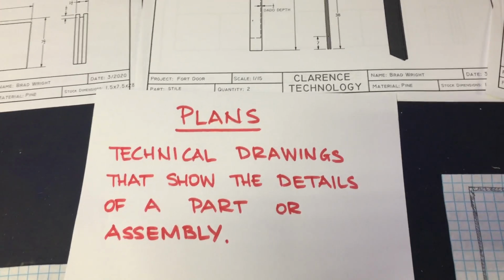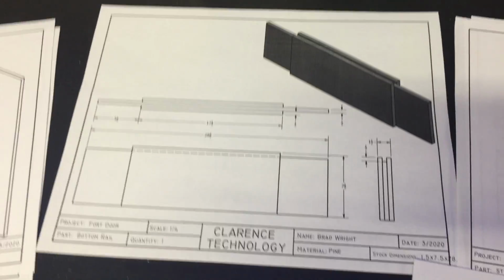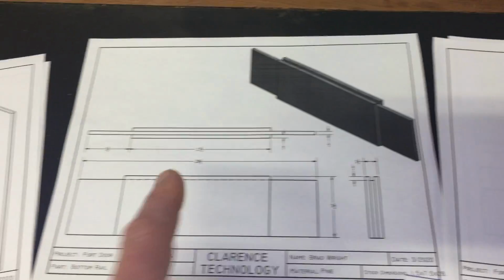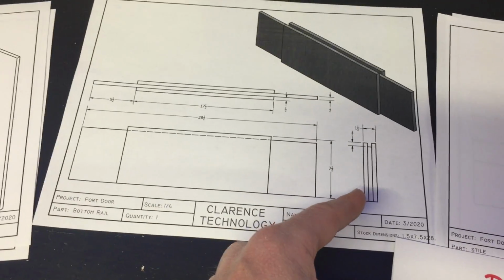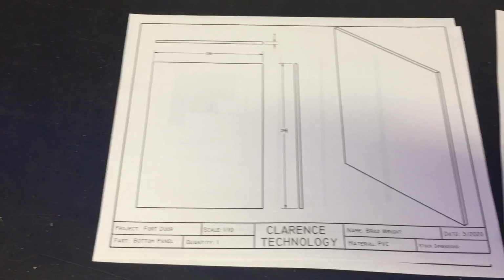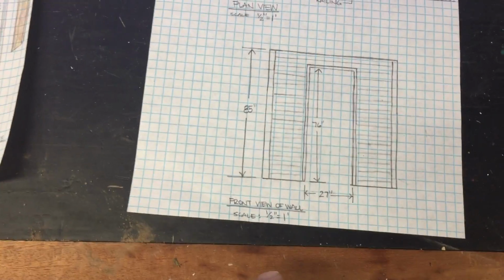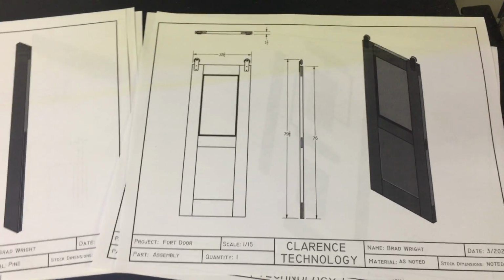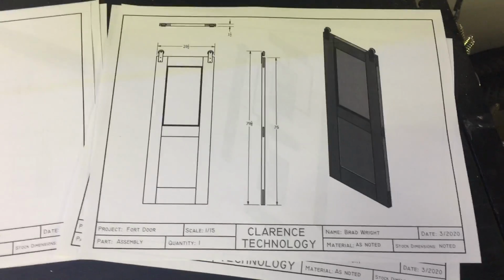Design Sketch vs. Plans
Explains how a Design Sketch is different than Plan (technical drawing)